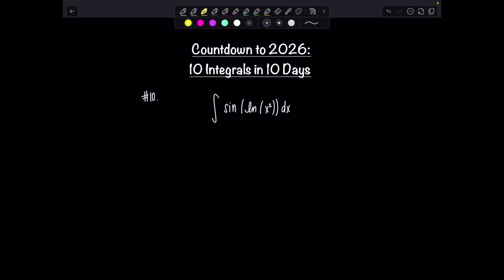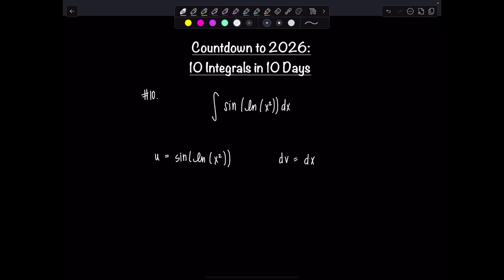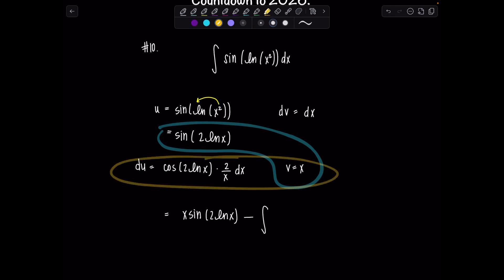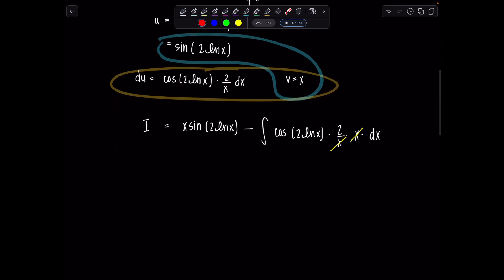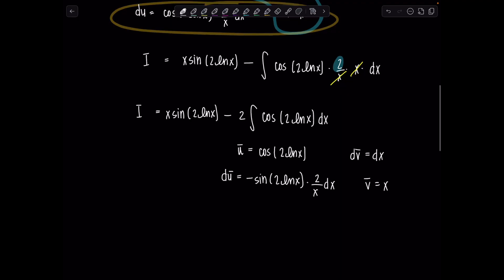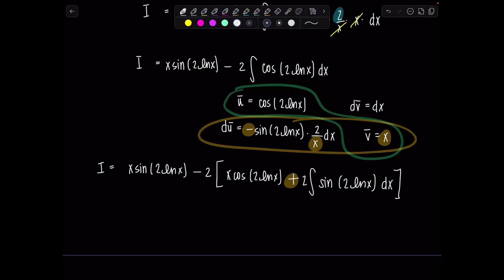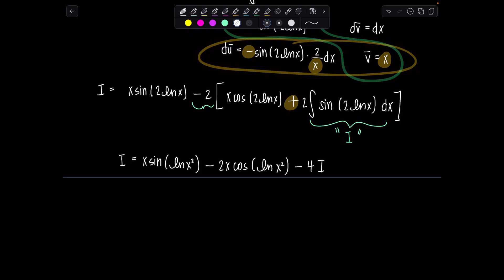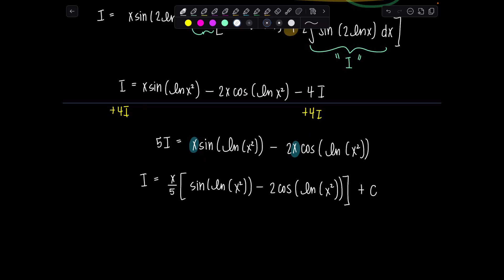Integral of the Day | 12.22.25 | Countdown to 2026 – Integral 10 | Math with Professor V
Welcome to Integral 10 of my Countdown to 2026!

I’m posting 10 integrals in 10 days to close out the year — just solid practice integrals I enjoy, with clear explanations and no increasing difficulty structure.

This is part of my ongoing Integral of the Day series here on Math with Professor V.

If you enjoy these, be sure to check back daily as we continue the countdown to 2026!

Tomorrow: Integral 9.

xoxo,
Professor V